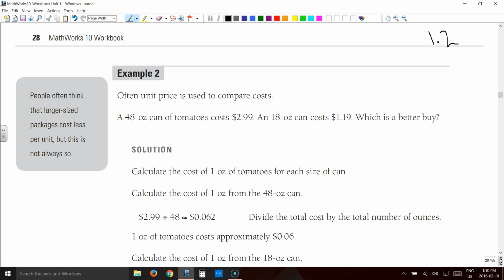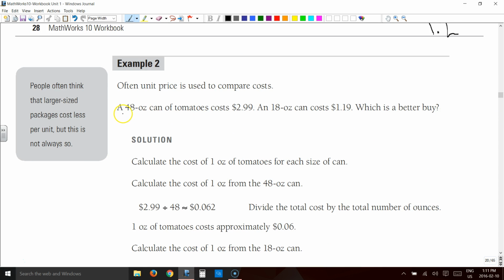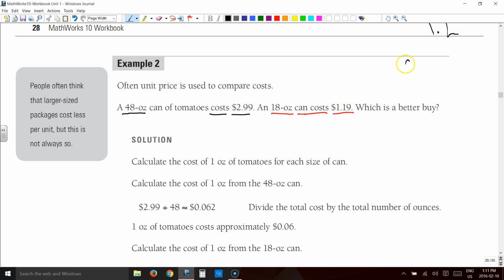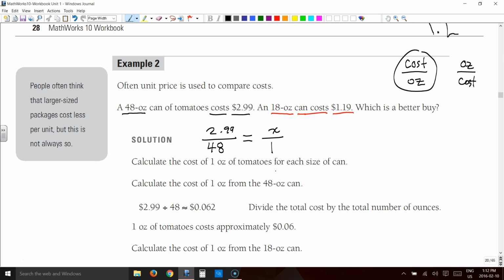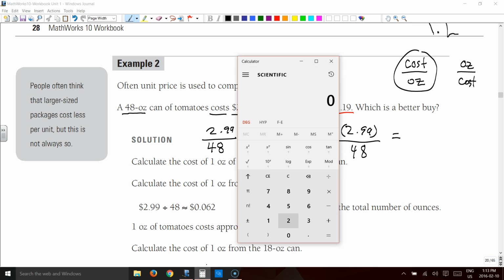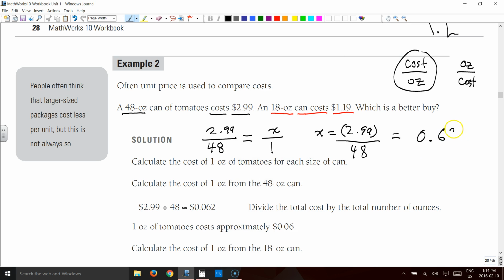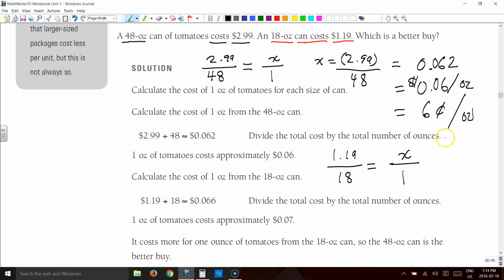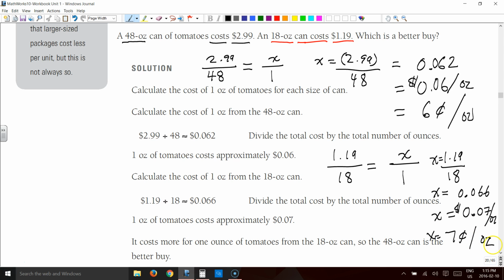Ch 1.2, Example 2, Pg 28, Mathworks 10 Workbook, Math 10 A&W, Rick Sandhu